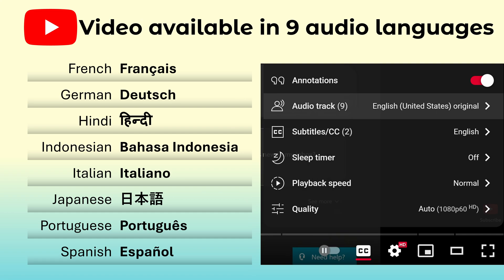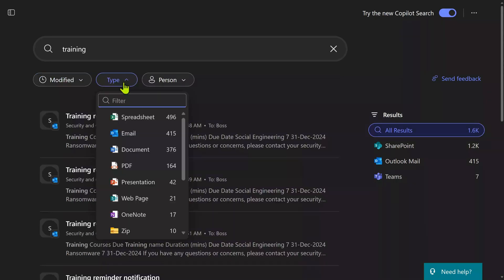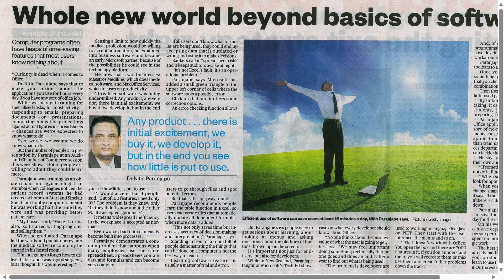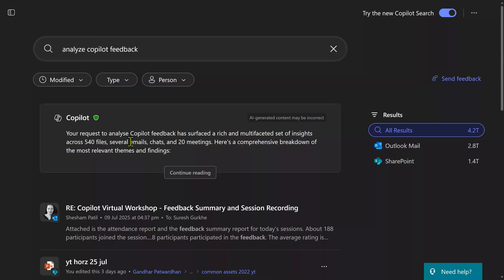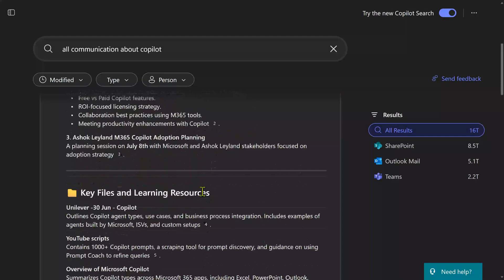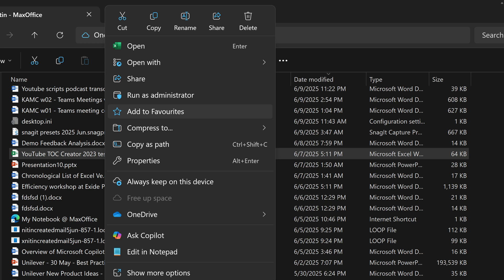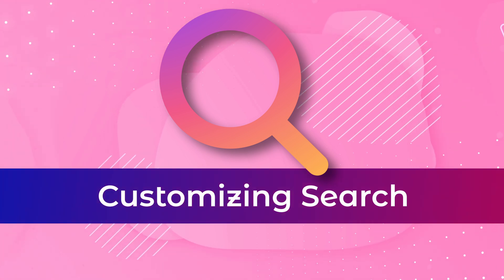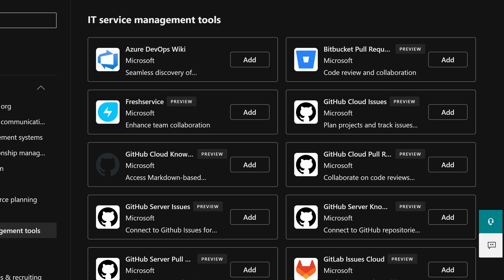Amazing New Copilot Search 🔹 Intelligent 🔹 Fast 🔹 Comprehensive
copilot just changed search forever. Learn how to use search in microsoft365 . Search + Intelligence. Fast search - with counts, summarize and more.
Requires paid version of Microsoft 365

Efficiency Best Practices for Microsoft 365
130 best practices everyone must know